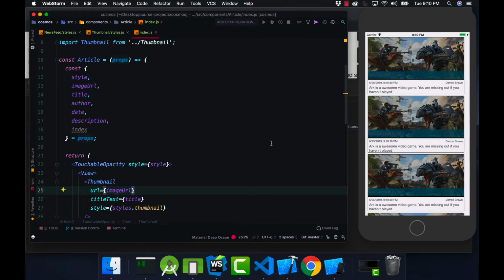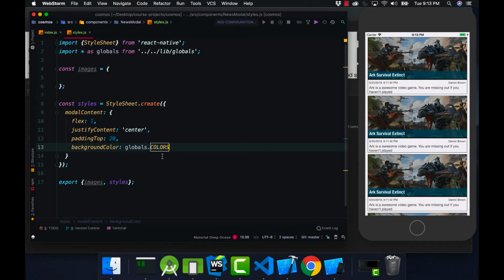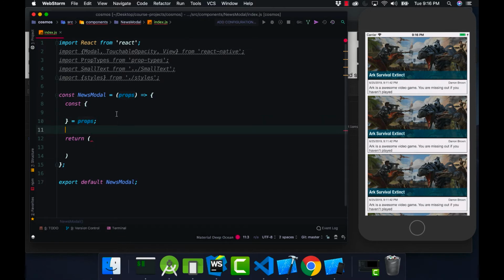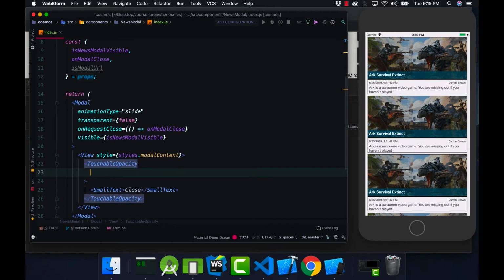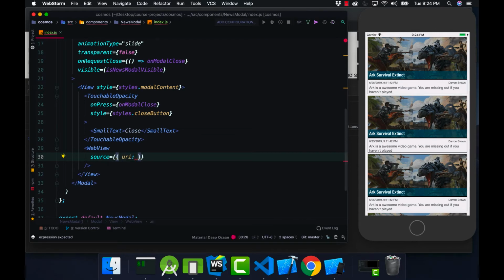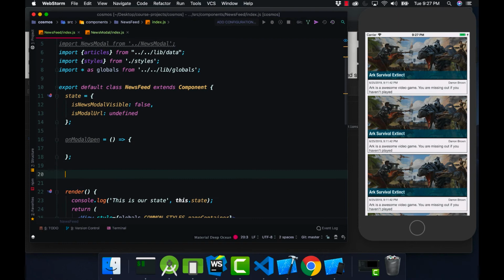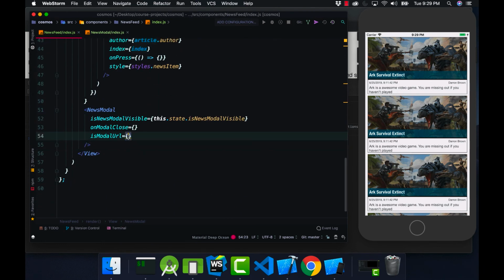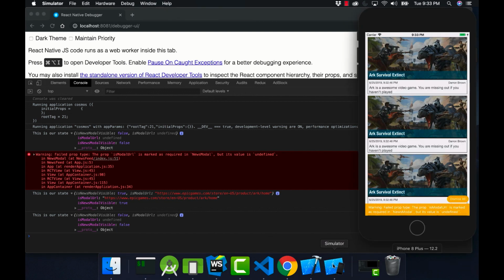Learn React Native: Cosmos pt. 8 | Learn React Native API | Learn React Native API 2022